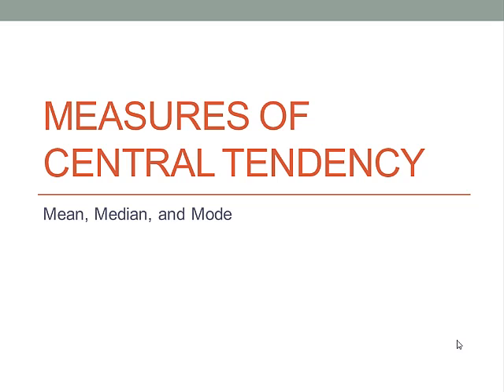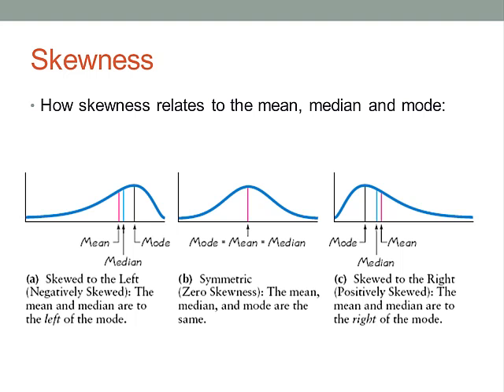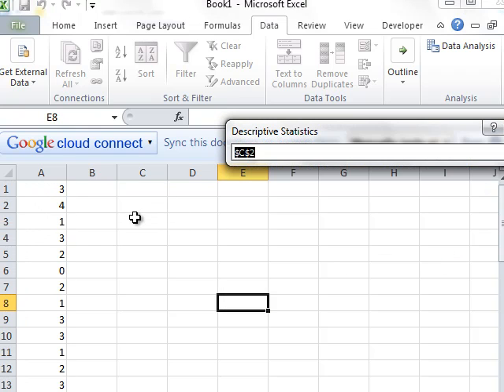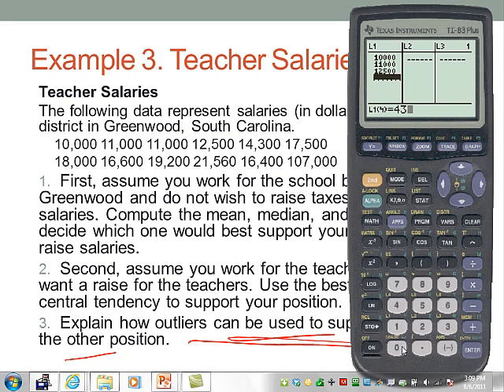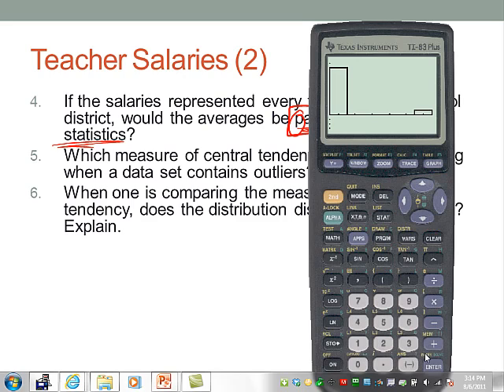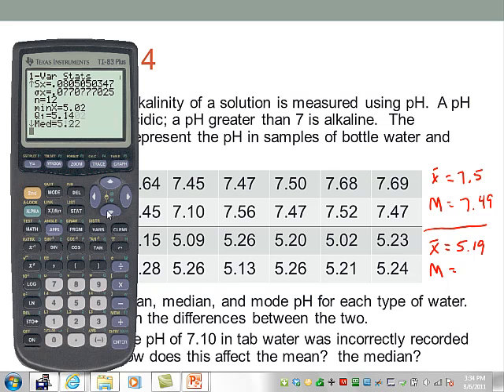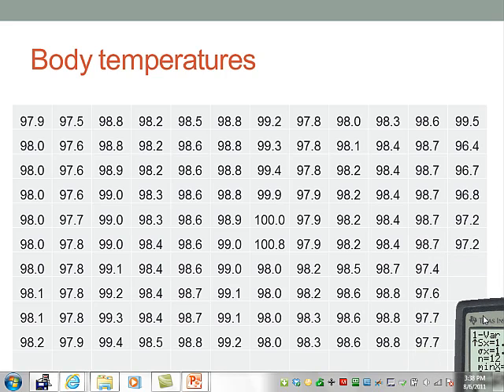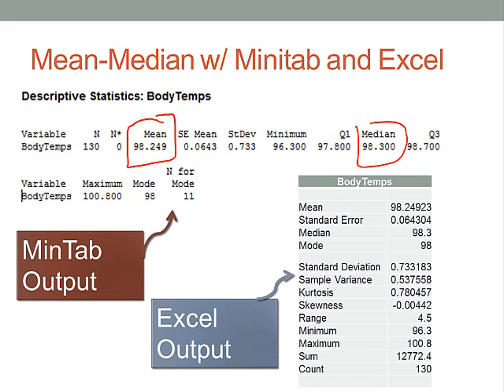3 1MeasuresCentralTend1 wQuizzes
3 1MeasuresCentralTend1 wQuizzes